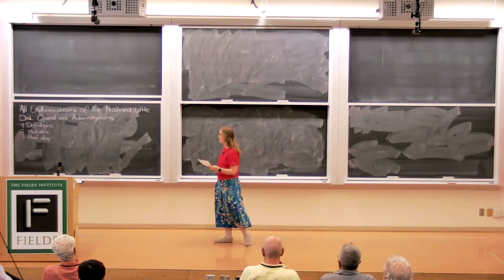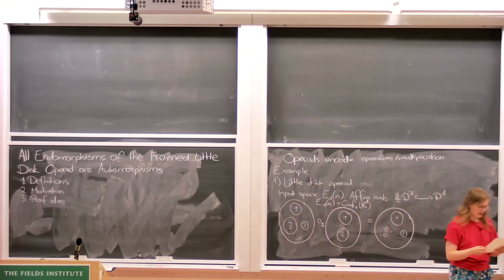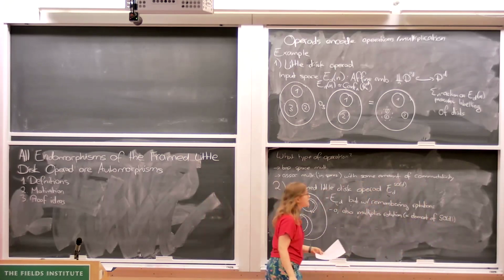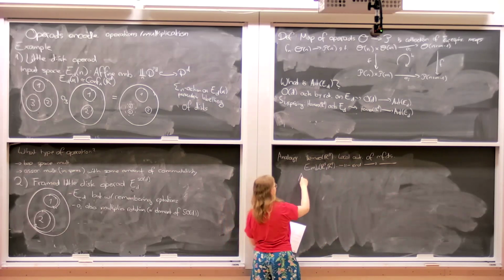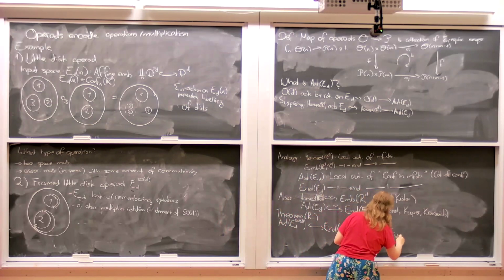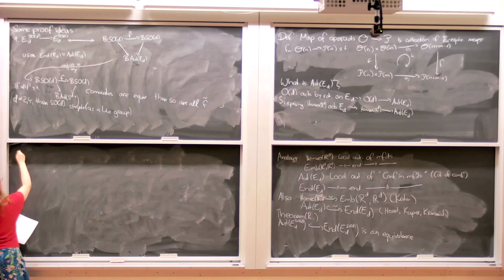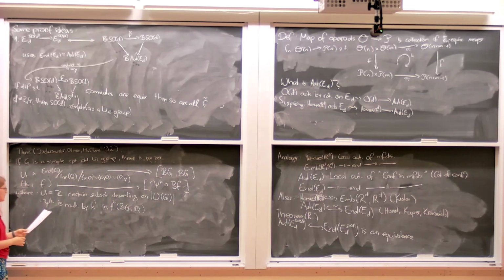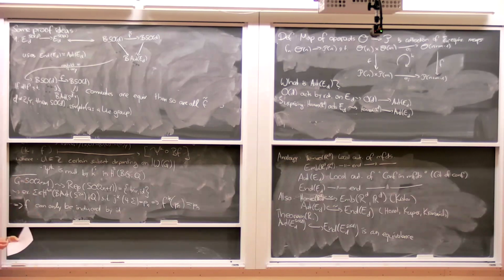Endomorphisms and Automorphisms of the Framed Little Disk Operad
Alice Rolf (University of Toronto)
Tuesday, July 29, 2025